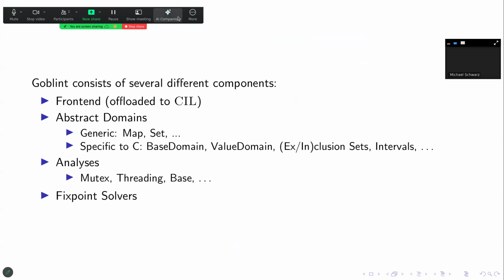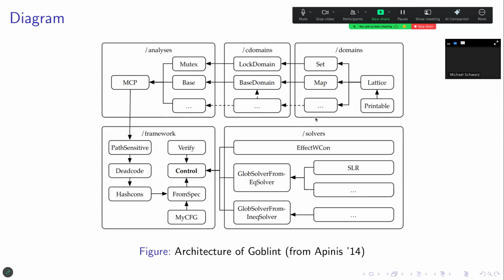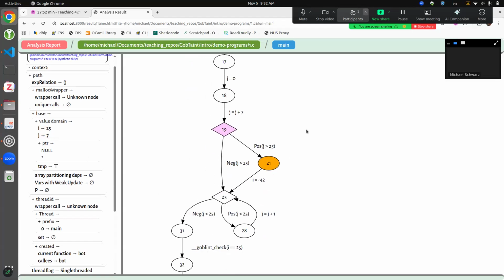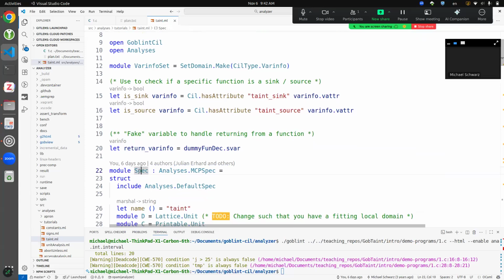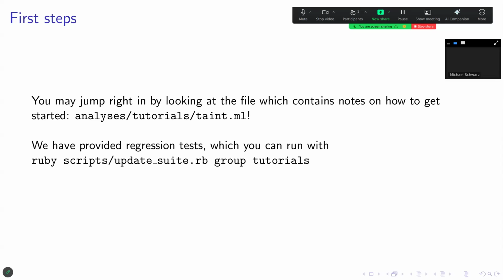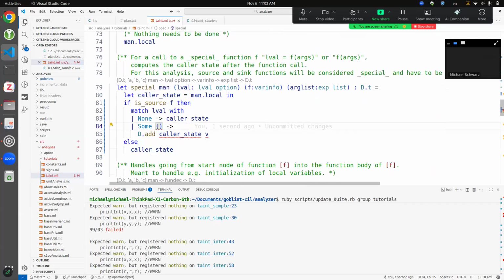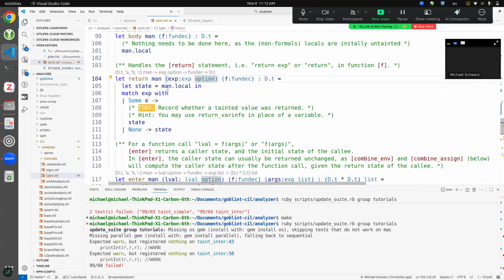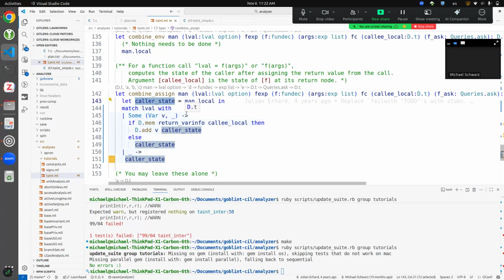Hands-On Session: Extending Goblint with a Simple Taint Analysis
This is an excerpt from a live tutorial given by Dr. Michael Schwarz at the National University of Singapore as part of the CS4211 - Formal Methods in Software Engineering class of Prof. Dr. Umang Mathur.

It explains how to extend the static analyzer Goblint that is based on Abstract Interpretation with a simple taint analysis. It is provided in the hope that it might be helpful for newcomers to Goblint.

Caveat: Goblint is not a taint tracker. This example was chosen precisely because there is no support for a taint analysis in Goblint yet at all. This example analysis is only useful for didactic purposes.